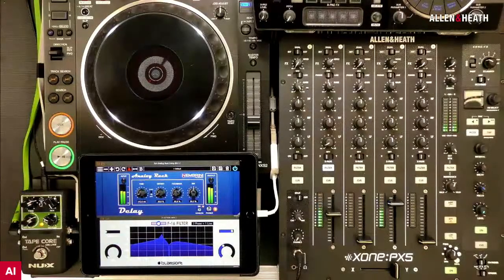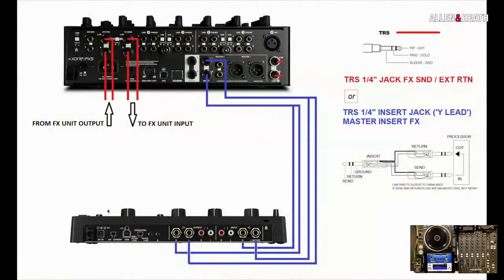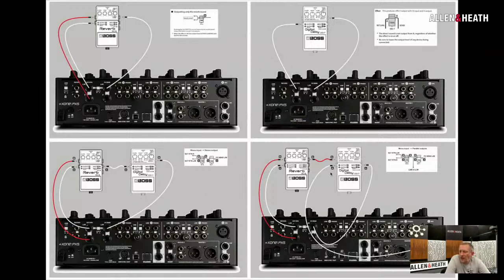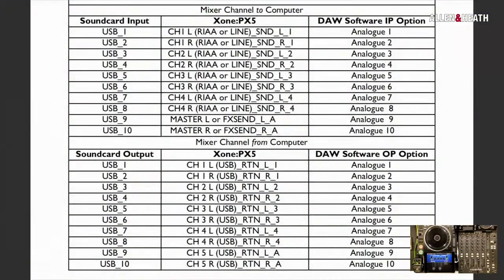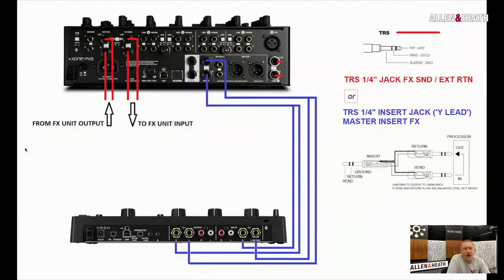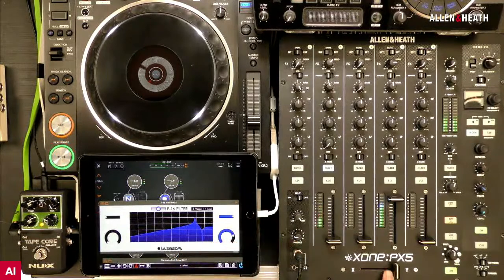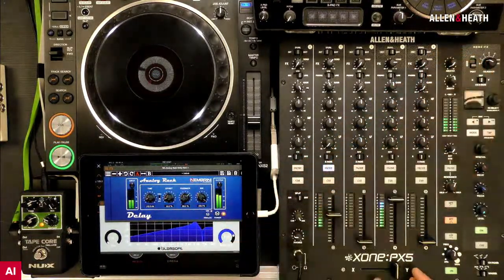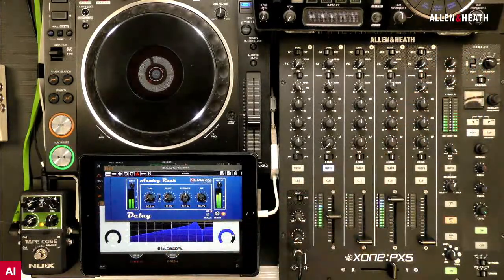Xone:FX. Send & Return, Insert, External and USB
This week Al’s Q&A session focuses on Xone Series FX routing;
🎛️🎛️ Send & Return and Inserts. What is the difference? 🤷‍♂️
🎚️ Pre or Post Fader? 🎚️
🔌 Internal, External and USB FX 💻

Join us on Thursday at 3pm BST

Any questions? Put them in the comments below 👇